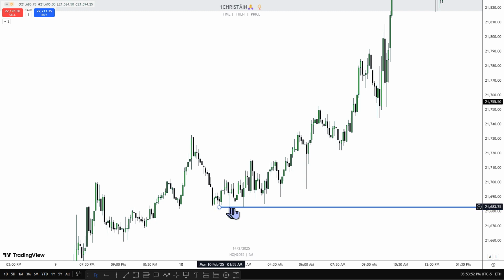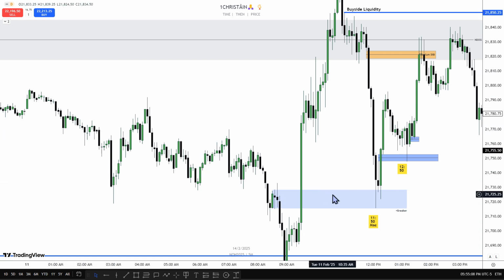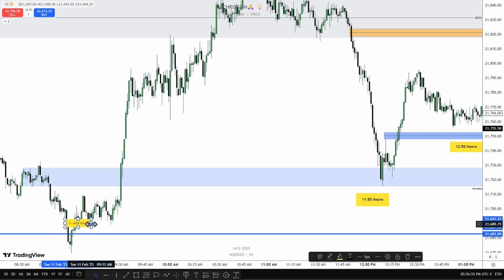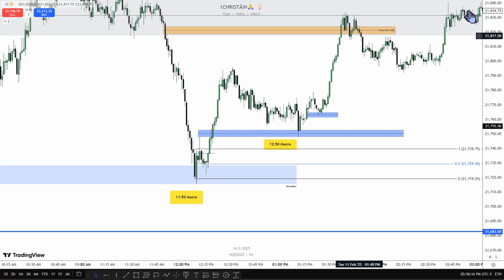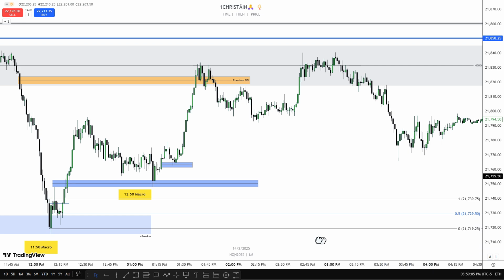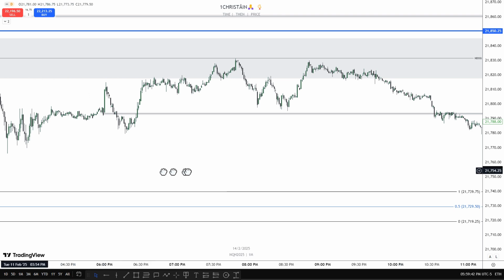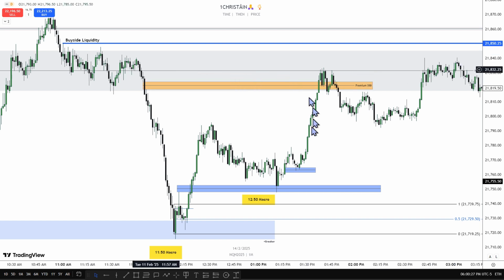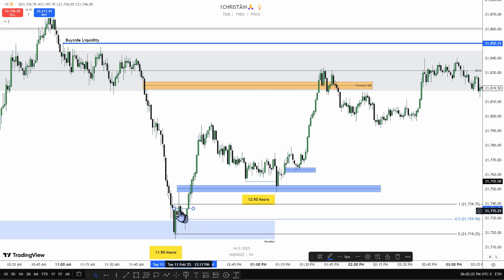Understanding HTF and Orderflow Trade Breakdown